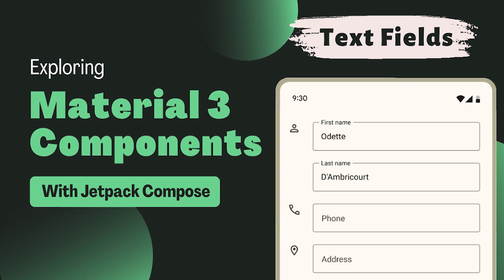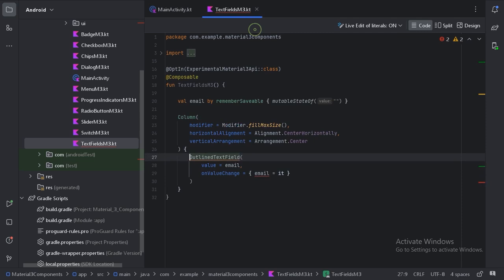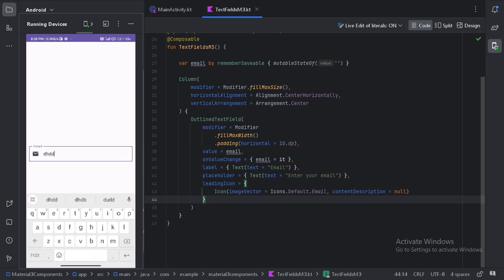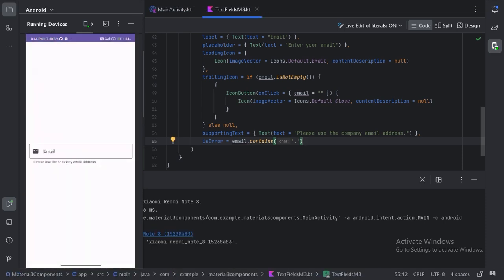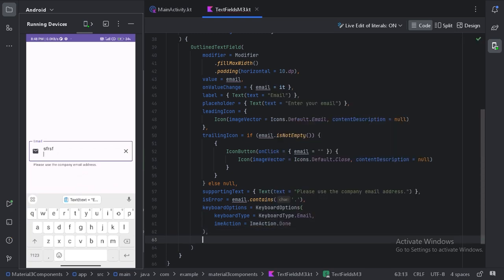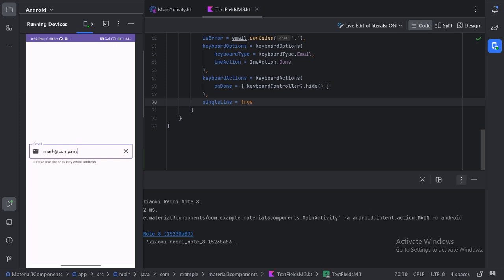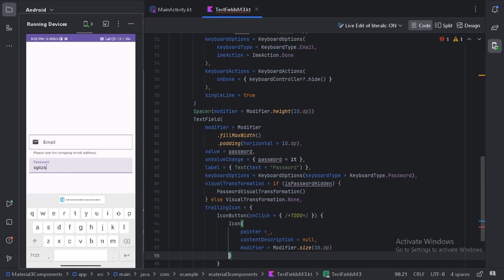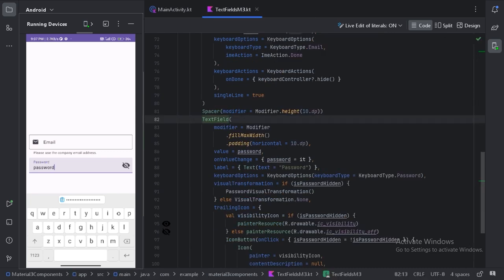Text Fields | Exploring Material Design 3 Components | Jetpack Compose | Android | Kotlin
Udemy Courses:
📚 Android Quiz App: Ktor Backend & Jetpack Compose

💡 🛠️ In this Android development tutorial, we dive deep into the Text Fields in Jetpack Compose with Material Design 3. Perfect for beginners and experienced developers alike, we'll explore how to implement and customize the Text Fields  to enhance your Android app's UI/UX